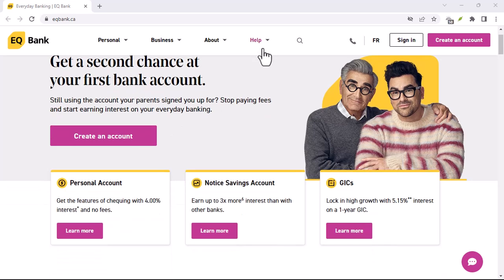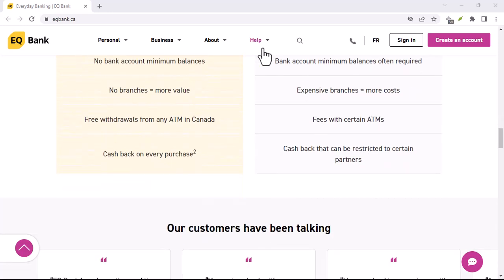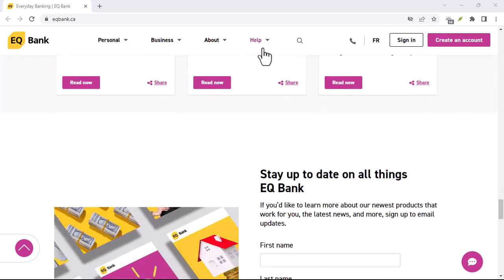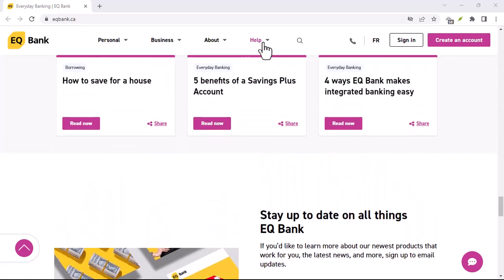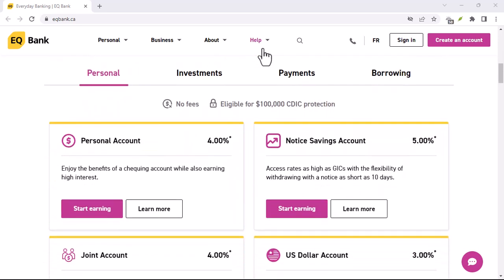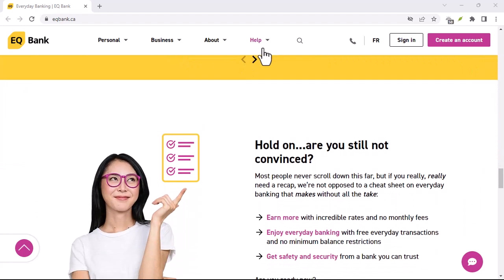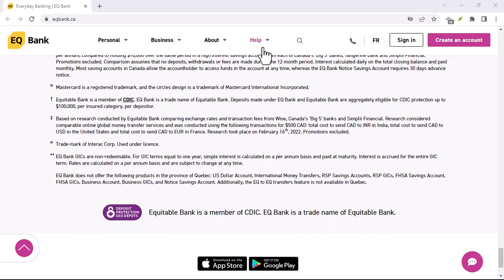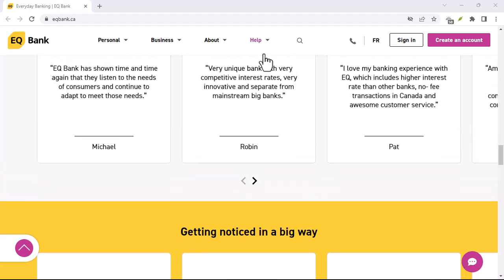How to add money to EQbank?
In this video we talk about How to add money to EQbank